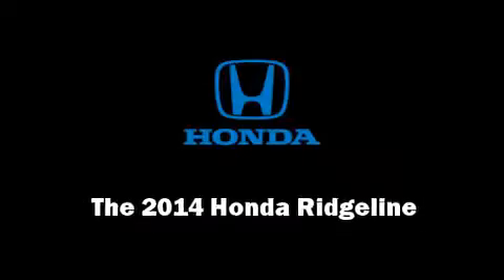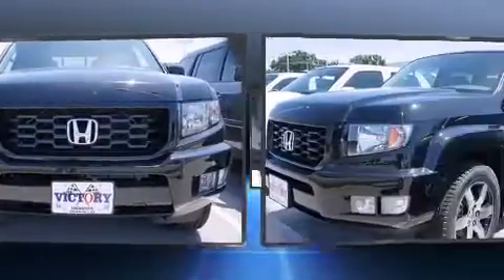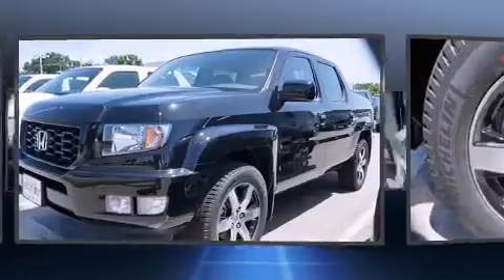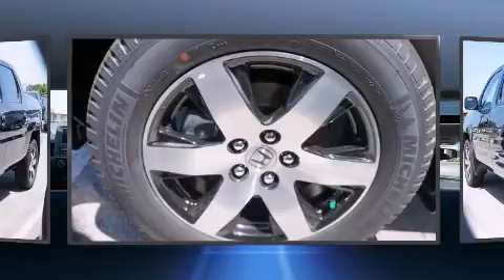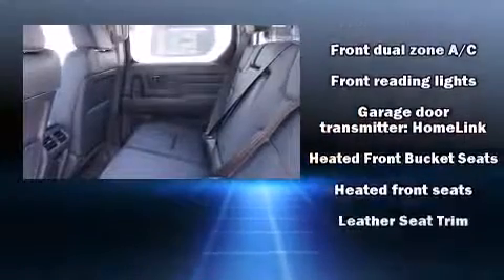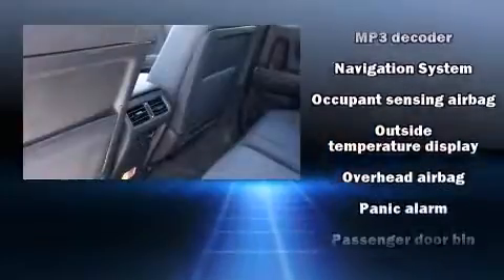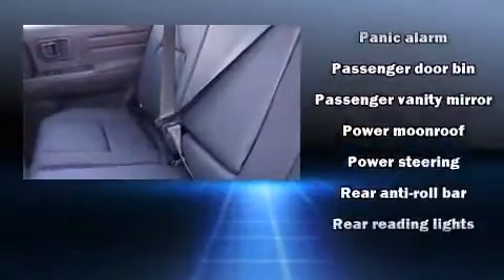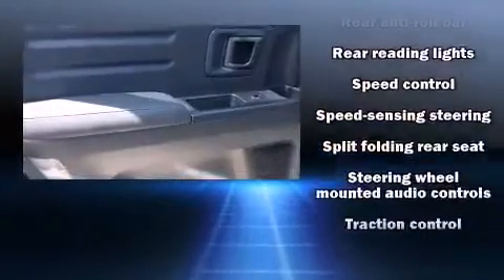2014 Honda Ridgeline SE (A5) in Sandusky, OH 44870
Introducing the 2014 Honda Ridgeline. This 4 door, 5 passenger truck will allow you to take command of the road with confidence! Under the hood you'll find a 6 cylinder engine with more than 250 horsepower, providing a spirited, yet composed ride and drive. Four wheel drive allows you to go places you've only imagined. Honda prioritized fit and finish as evidenced by: front and rear reading lights, a built-in garage door transmitter, heated seats, front fog lights, skid plates, a trailer hitch, and power windows. Features such as automatic climate control and leather upholstery prove that economical transportation does not need to be sparsely equipped. For drivers who enjoy the natural environment, a power moon roof allows an infusion of fresh air. Premium sound drives 7 speakers, providing you and your passengers a sensational audio experience. Honda ensures the safety and security of its passengers with equipment such as: dual front impact airbags, head curtain airbags, traction control, brake assist, anti-whiplash front head restraints, ignition disabling, and 4 wheel disc brakes with ABS. Various mechanical systems are monitored by electronic stability control, keeping you on your intended path. We pride ourselves on providing excellent customer service. Please don't hesitate to give us a call.